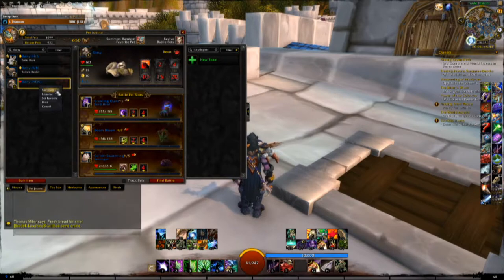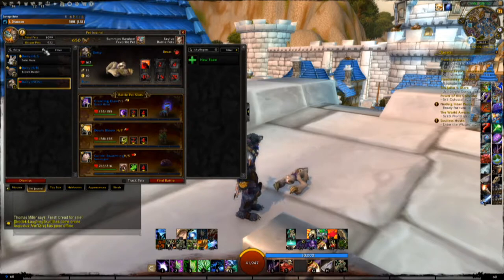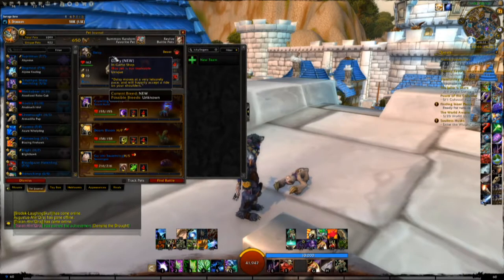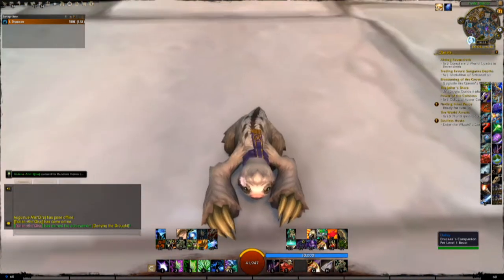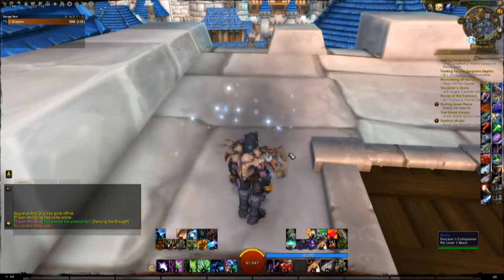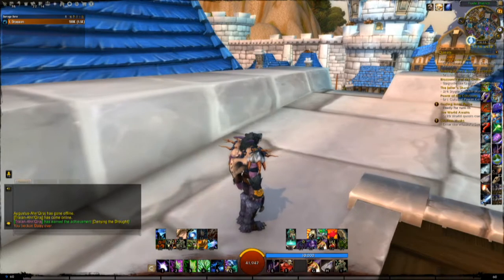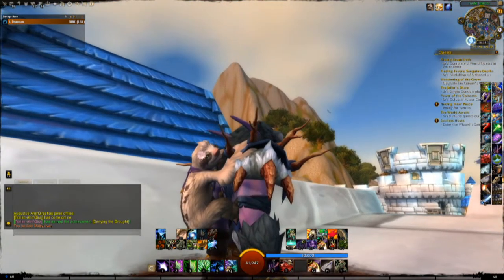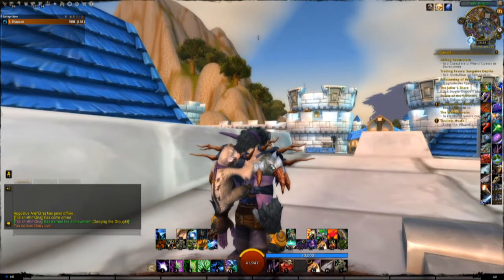Daisy the Sloth - Charity Pet 2021 (WoW: Shadowlands)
Daisy is here and she is ready to travel with us! Claim yours in the launcher's shop for free!

The command for her to hop on your back is "/beckon"